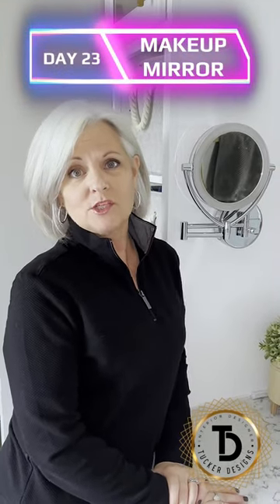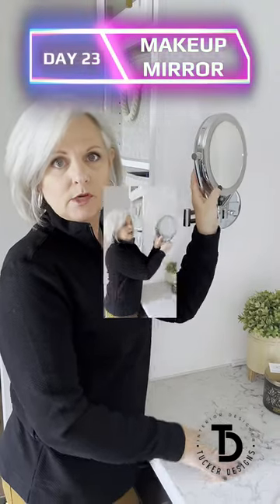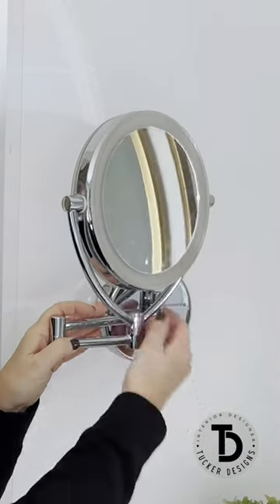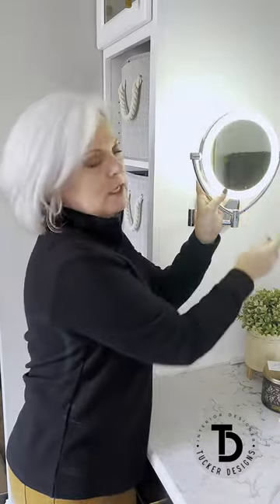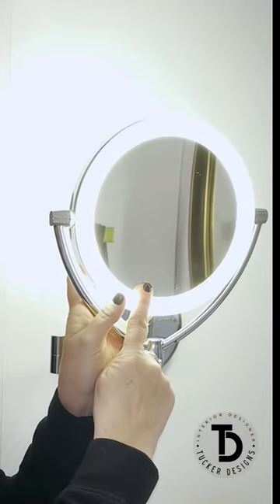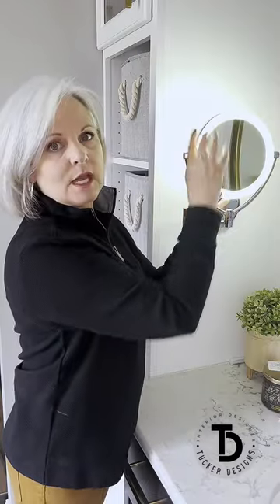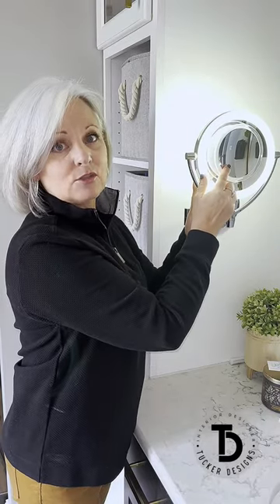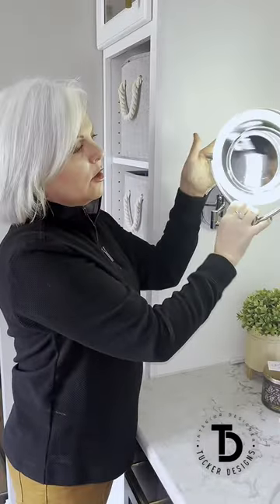Look What I Found! The Best Makeup Mirror That Will Blow Your Mind | Day 23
Check out this amazing makeup mirror that'll blow your mind! It's so good, I can't even believe it!

In this day 23 short, I'm sharing with you the best makeup mirror that I've ever used. It's so amazing, you won't believe it! Not only is it the best makeup mirror I've ever used, but it's also super affordable! So if you're looking for the best makeup mirror that will blow your mind, then you should definitely check out this amazing product!

I will never use any other makeup mirror! This is always out and available but not in the way at all. The one I have linked is dual charged by EITHER batteries or USB. You won’t regret this one!

Link to Makeup Mirror

🎇🎇 PRODUCT LIST | Will be updated daily until I hit day 30! 🎇🎇
Day 1️⃣ - Pipe Bracket
Day 2️⃣ - Garage Hardware
Day 3️⃣ - Flameless Candles
Day 4️⃣ - Shower Hooks
Day 5️⃣ - Wine Rack
Day 6️⃣ - Java Sok
Day 7️⃣ - Removable Wallpaper
Day 8️⃣ - Table Lamp Dimmer
Day 9️⃣ - Coffee/Tea Infuser Bags
Day 1️⃣0️⃣- Foldable Highchair
Day 1️⃣1️⃣ - Bathtub Tray
Day 1️⃣3️⃣ - Black Hooks
Day 1️⃣4️⃣ - Battery Daddy
Day 1️⃣5️⃣ - Black Silverware
Day 1️⃣6️⃣ - Lap Desk
Day 1️⃣8️⃣ - Spice Rack Organizer & Labels
Day 1️⃣9️⃣ - Floor Lamp
Day 2️⃣0️⃣ - Kitchen Sink Caddy
Day 2️⃣1️⃣ - Storage Cubes
Day 2️⃣2️⃣ - Under Cabinet Mug Hanger
Day 2️⃣3️⃣ - Makeup Mirror